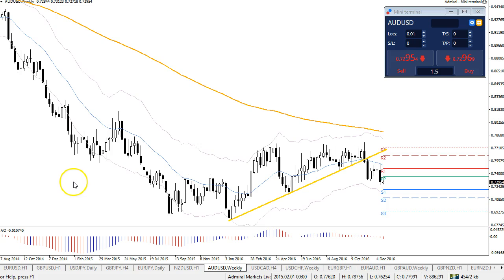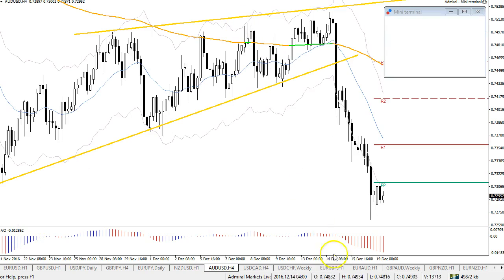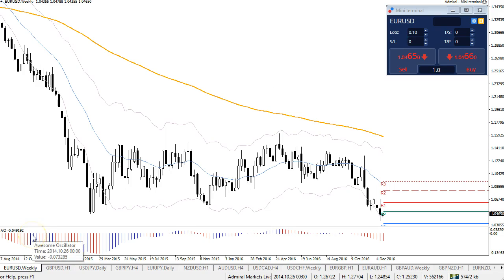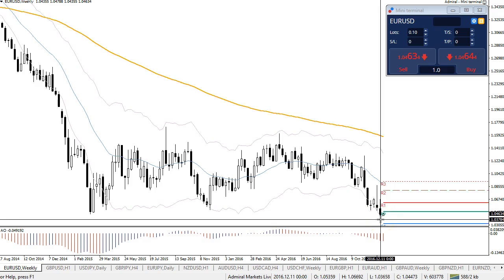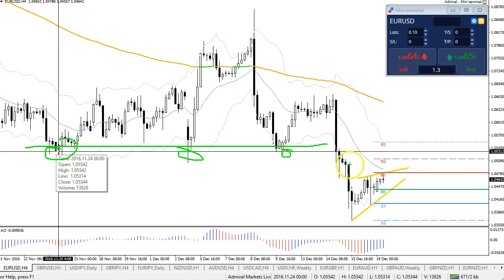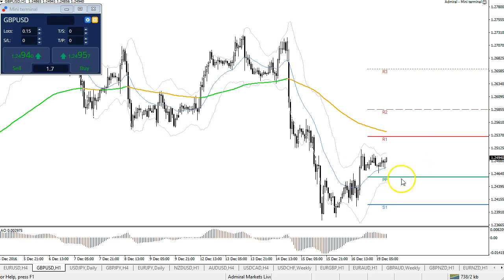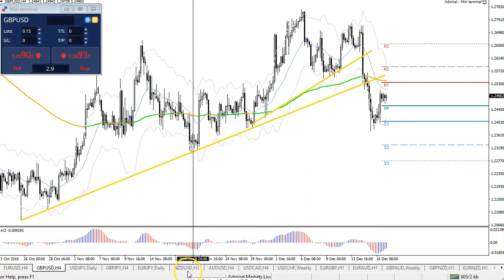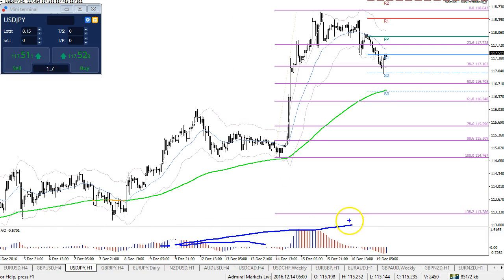Weekly Forex Overview: USD break, pullback, continuation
The US Dollar continued with its bullish trend against a basket of other currencies such as the EUR, GBP, JPY and AUD. The current USD weakness is behaving correctively and seems to be a pullback within the larger uptrend. Chris discusses continuation and breakout scenarios on the EUR/USD, GBP/USD, USD/JPY and AUD/USD.